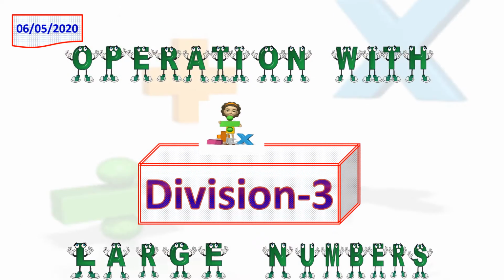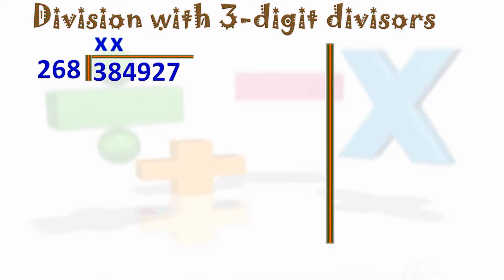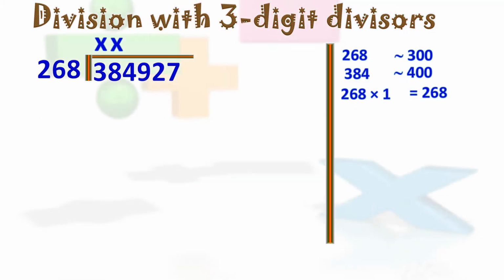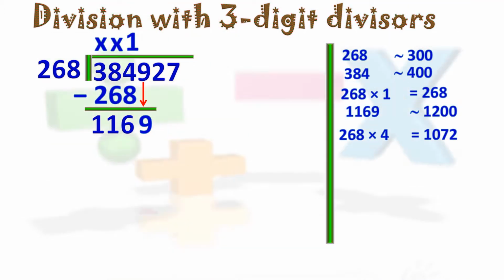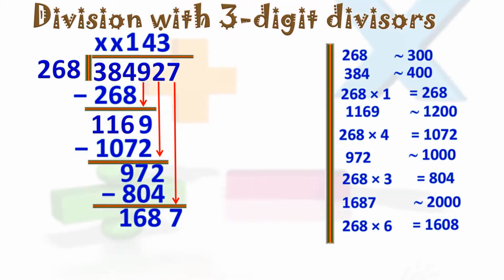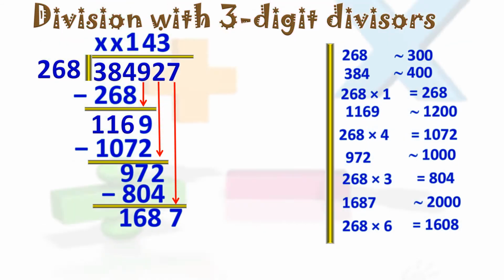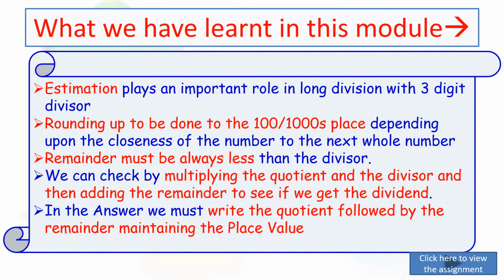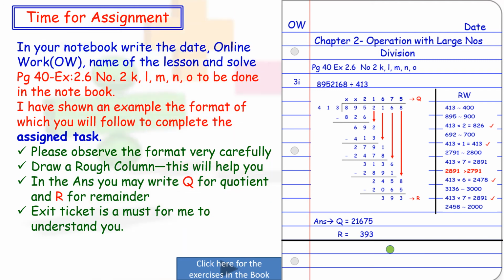13 Division 3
Steps teaching the 5th graders how to divide using 3 digit divisor